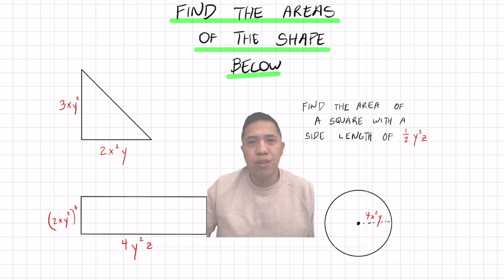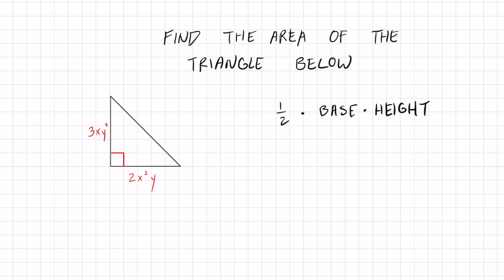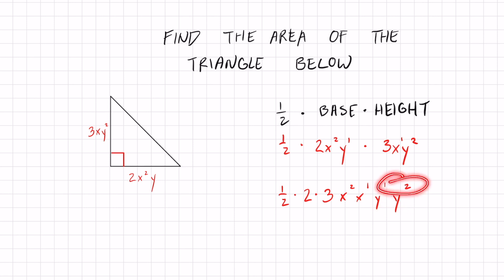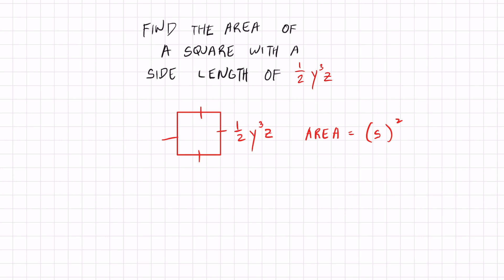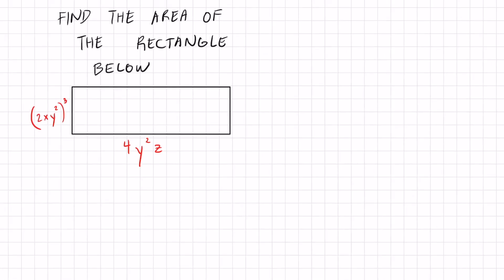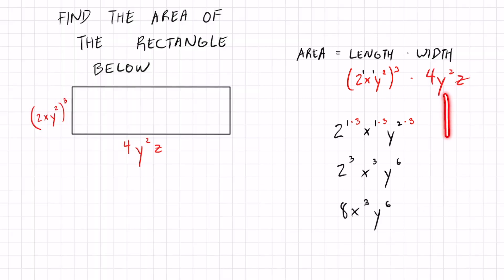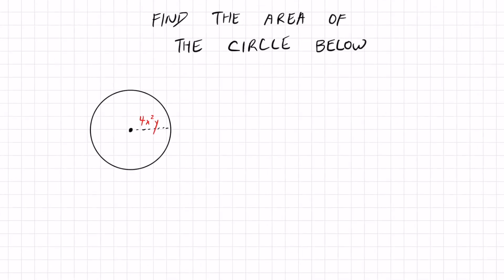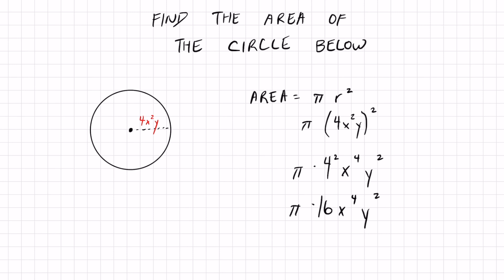Find the Area of shapes with Exponents and Monomials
This is a review of power and exponent rules and applying them to finding the area of a triangle, square, rectangle, and circle.  This video is only with monomial dimensions.

Intro 0:00
Triangle Example:  0:17
Square Example:  1:53
Rectangle Example:  3:06
Circle Example:  4:30